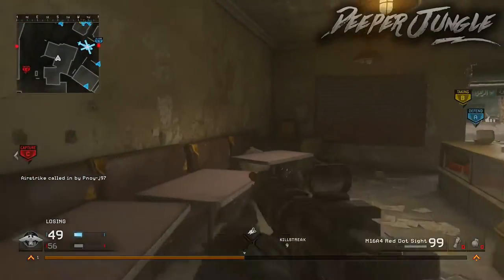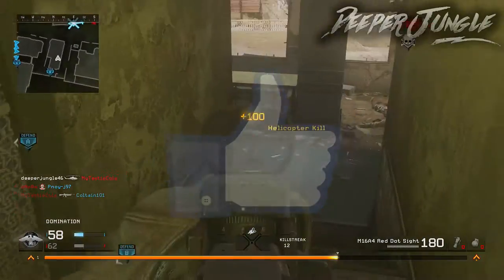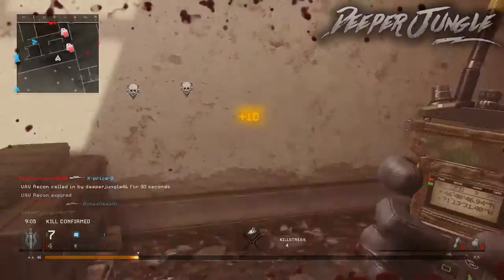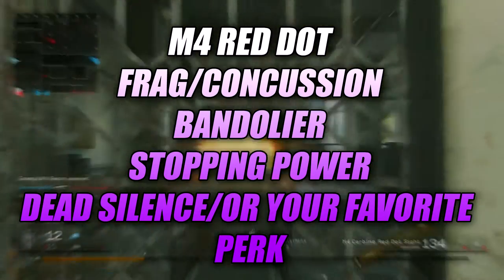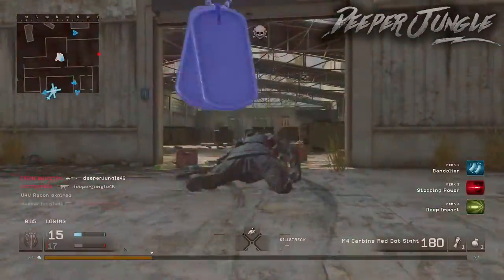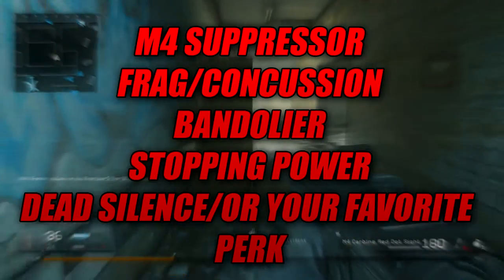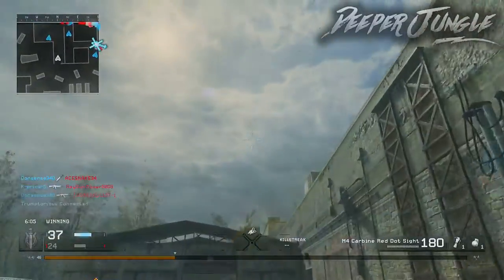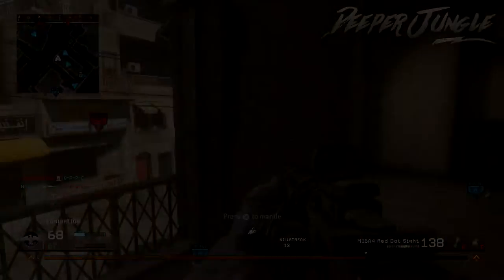UNDERRATED MW:R ASSAULT RIFLE! | Modern Warfare Remastered Weapon Guide | EP.259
Hello Everyone, in this video I will be doing a class tutorial on the M4A1 assault rifle in Call of Duty Modern Warfare Remastered.

-Deeper Jungle